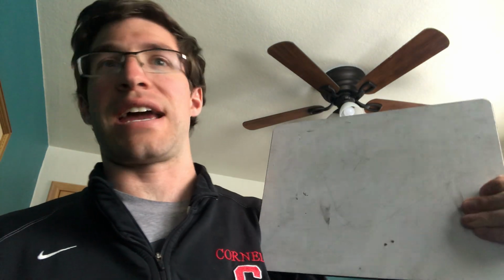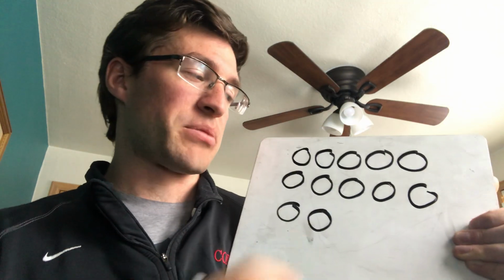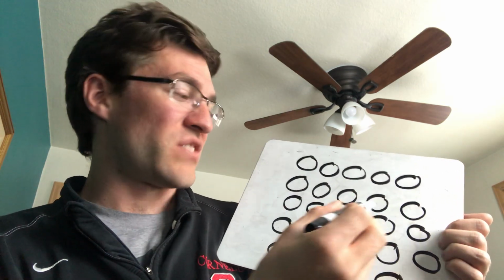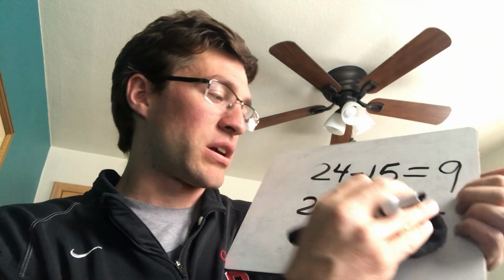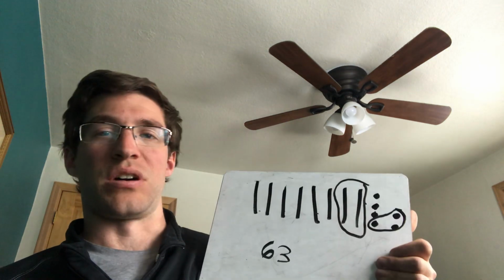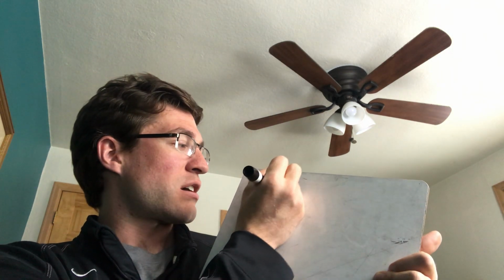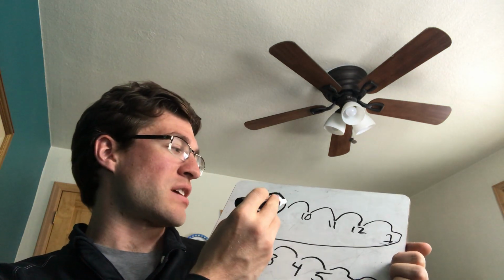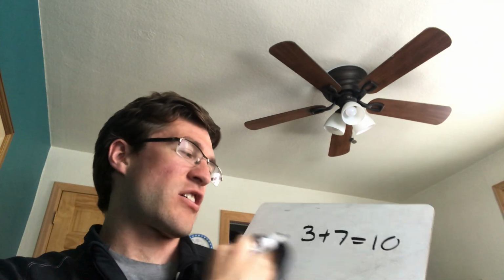Math Solutions Tues April 14